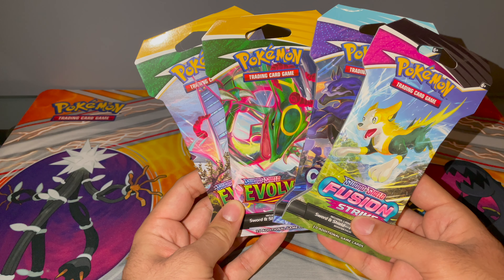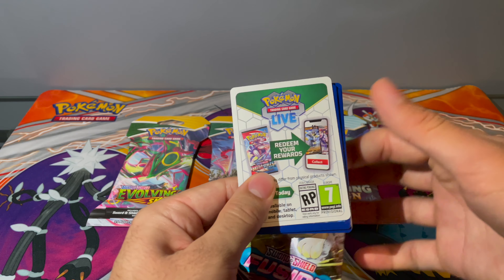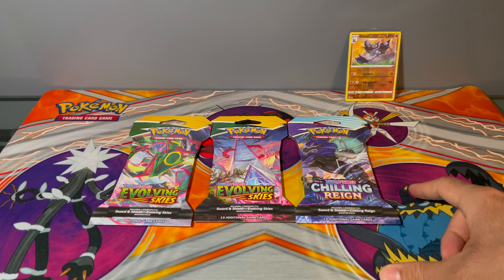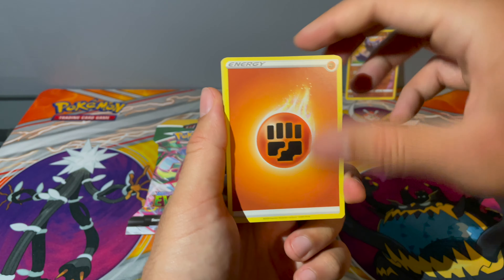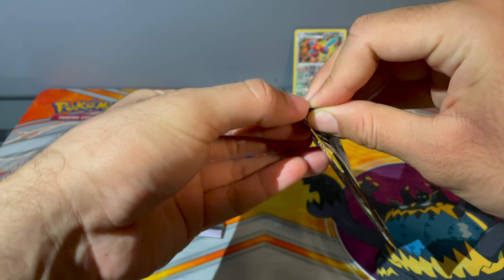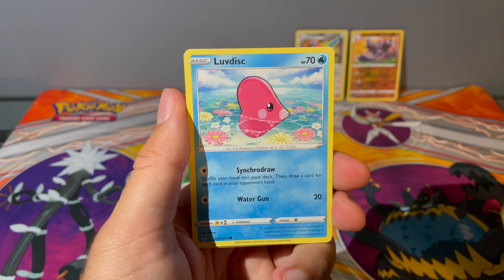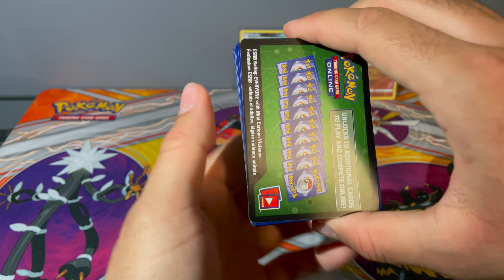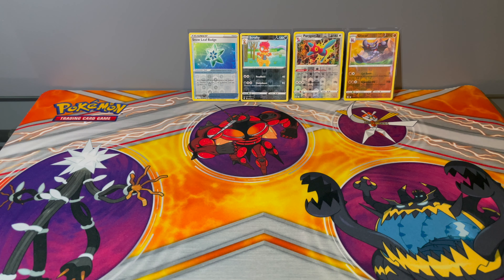Rare Pokemon Cards Every Time??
So I heard about this rumor, where if you grab the very last pack of sleeved booster packs, it guarantees that you will have a rare card in the pack. Today, I am putting that to the test! Watch to find out if this trick is the real deal of if it's just a myth.

Join me on my journey to restarting my Pokemon card collection! When I was younger,  I used to be an avid collector of Pokemon cards. But as time went on, I lost my cards, and now I have to rebuild my collection from scratch.